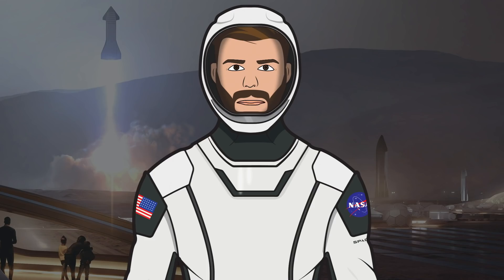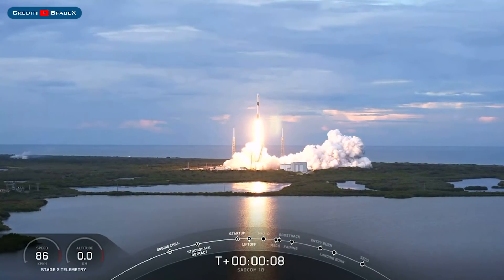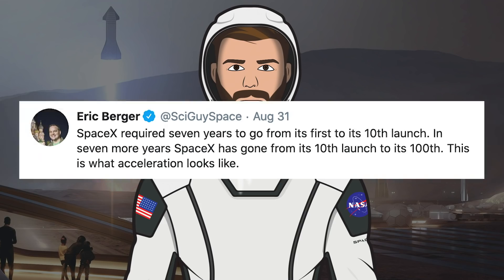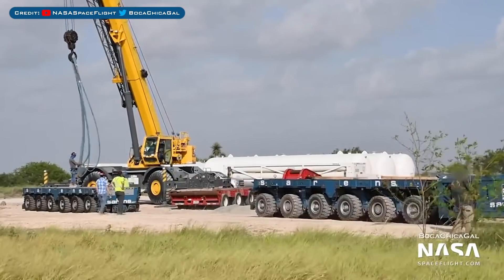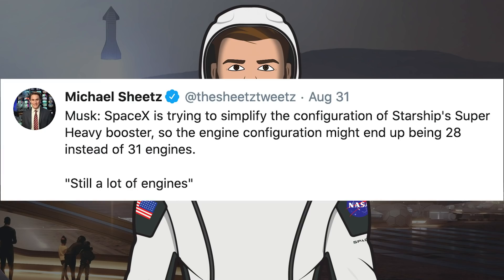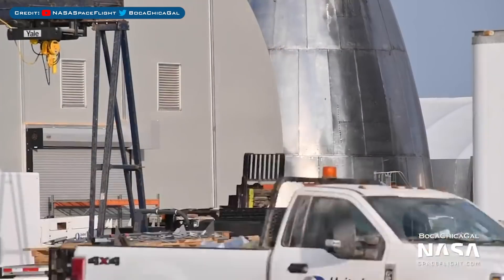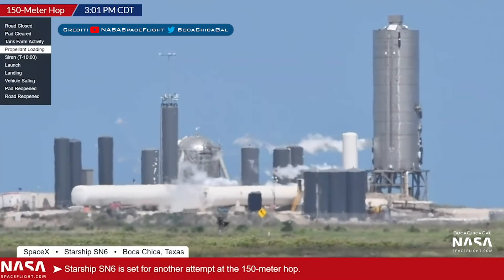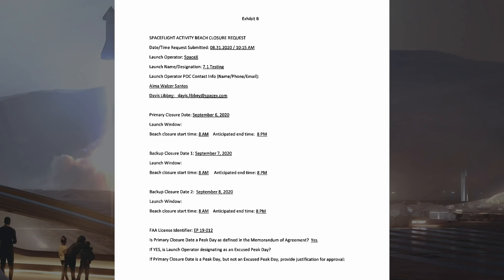SpaceX Starship Updates! SN6 Hop Aborted, SN7.1 Testing Soon! TheSpaceXShow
Welcome to the latest SpaceX Starship updates video from TheSpaceXFans. Beginning this video we take a look at the successful launch of SAOCOM-1B, as well as the delayed launch of Starlink-11. Then, we have a few Boca Chica updates, plus some bits and pieces of Starships. There’s also a whole load of information from Elon Musk during an interview. Sunday, there was supposed to be testing with the SN6 hop aborted twice, but we should have further attempts this week. Finally, we can also expect SN7.1 testing soon as well with some dates for early next week. Sit back and enjoy!

Sources / Accreditations:
Musk, Elon. Twitter. Elon Musk. August 31, 2020.

SpaceX. Falcon 9 first stage lands at Landing Zone 1 to complete this booster’s fourth flight. Twitter. SpaceX. August 31, 2020.

@BocaChicaGal. SpaceX Boca Chica - Super Heavy High Bay prepares for a roof as SN6 awaits better weather. YouTube. NASASpaceflight. August 31, 2020.

@BocaChicaGal. SpaceX Boca Chica - The steel rings line up for future vehicles. YouTube. NASASpaceflight. September 1, 2020.